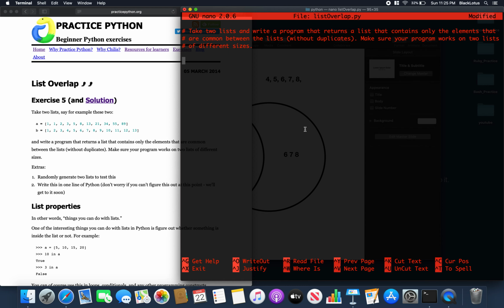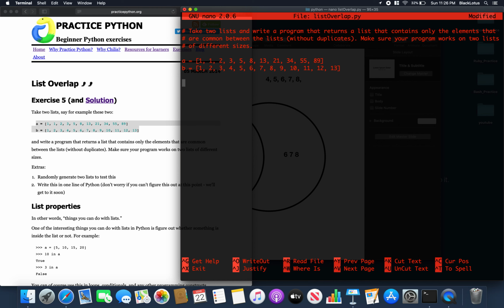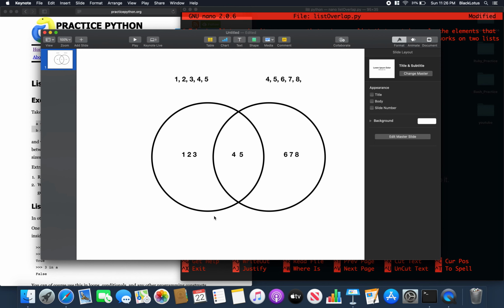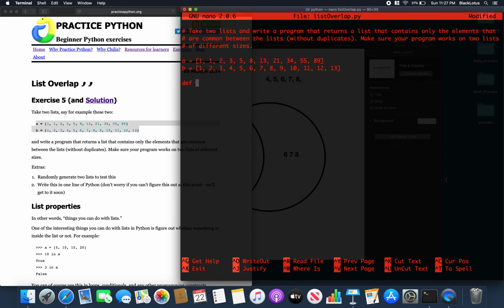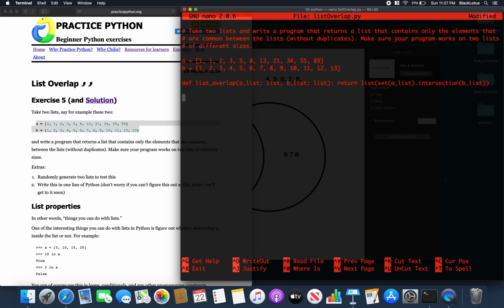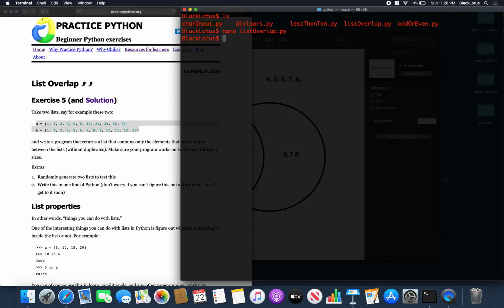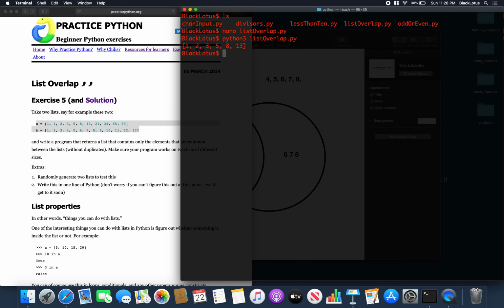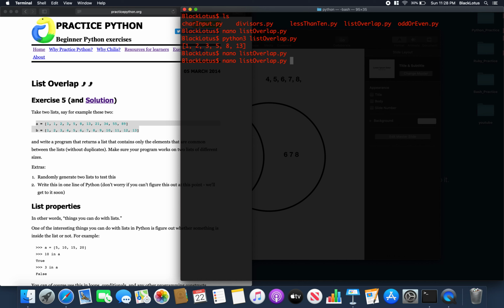Practice Python Part 5 - List Overlap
This is part five in a series which I live code  practice problems on practice python.com

The intent is to showcase how I go about solving these problems. If you are someone who looking to see how someone goes about the process of coding an answer, I hope you find this video useful. If there are any suggestions how I might improve, both as a coder or as a video creator, I would appreciate your feedback.